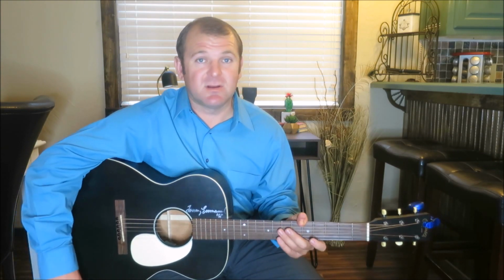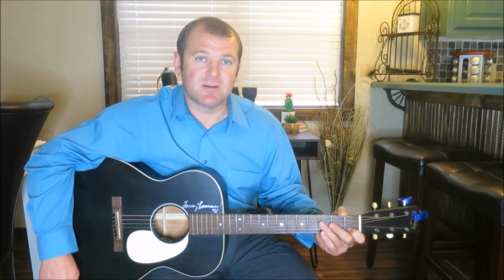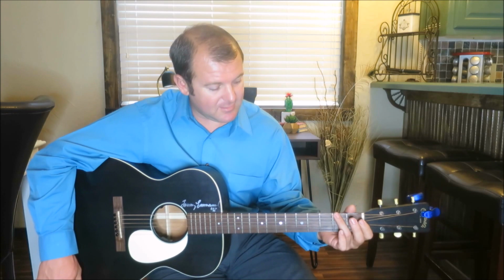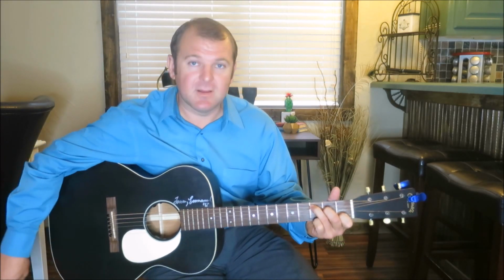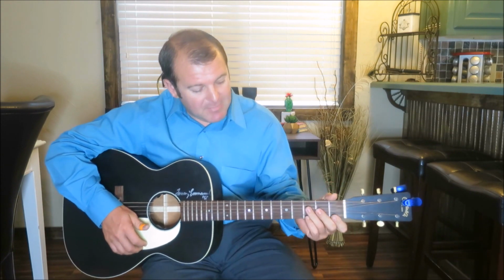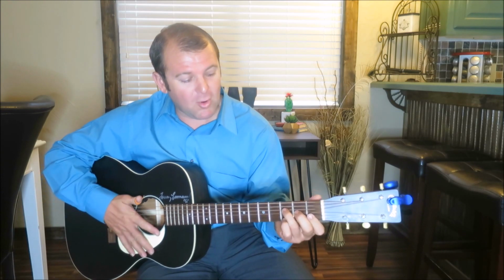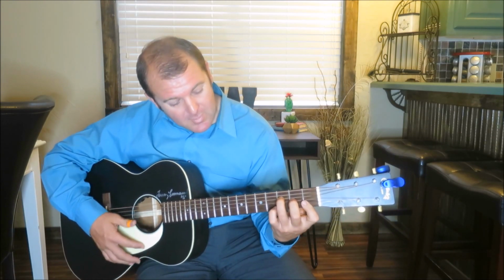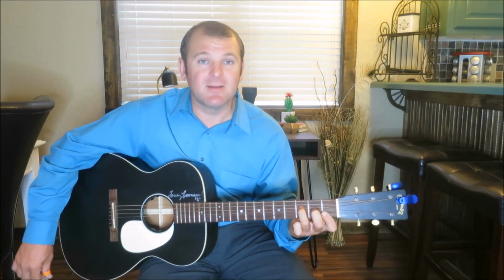Learning Keys On The GuitarC-F-G-Tutorial (UN CGP)